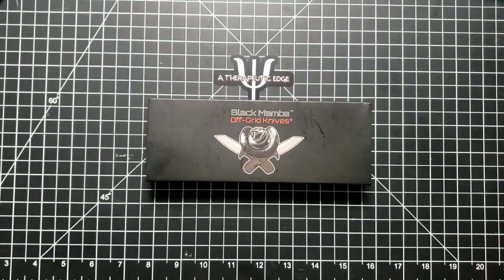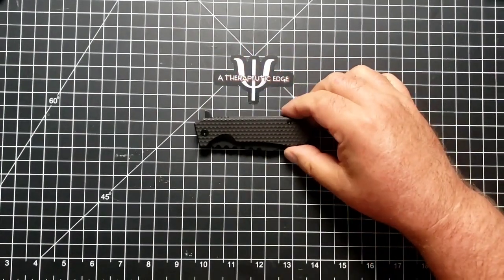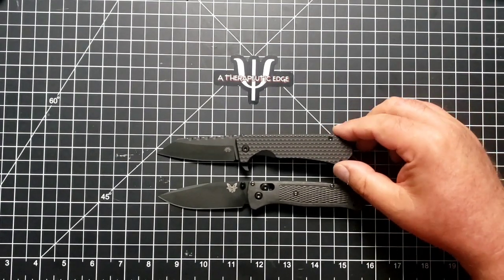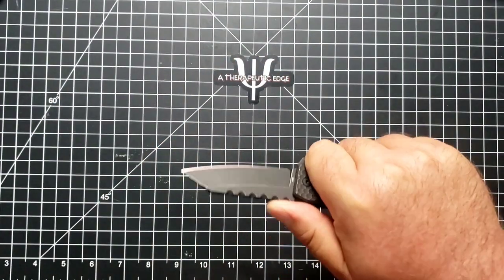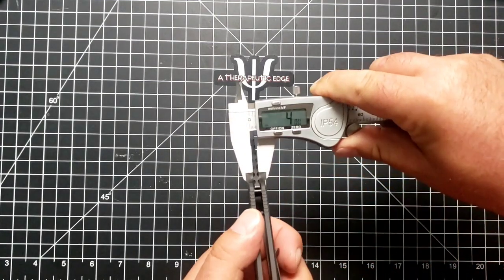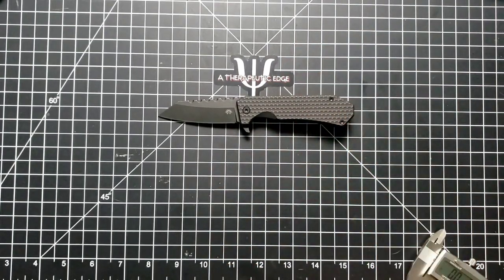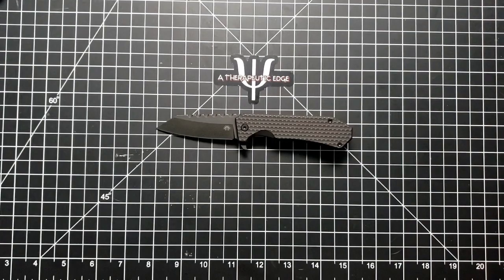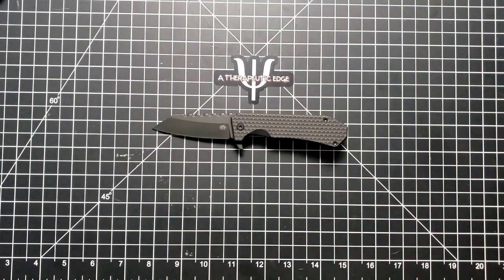Off Grid Black Mamba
The folks at Off Grid Knives were nice enough to send along one of their high end, WE made, knives. The Black Mamba is an excellent knife.